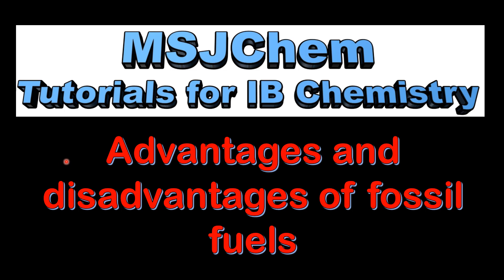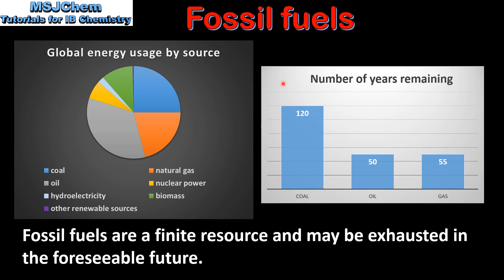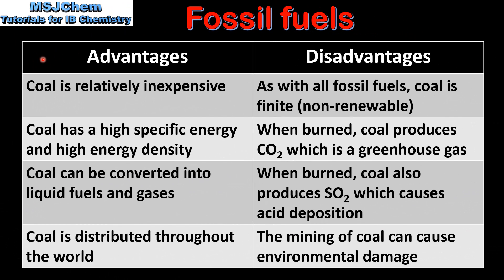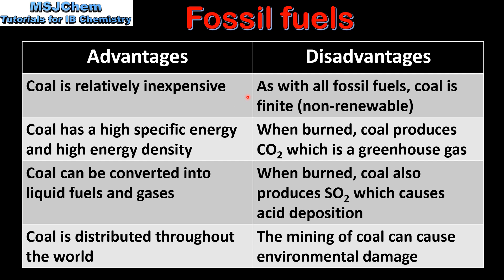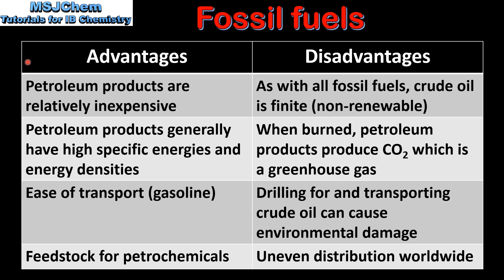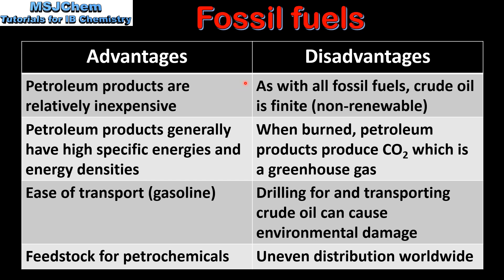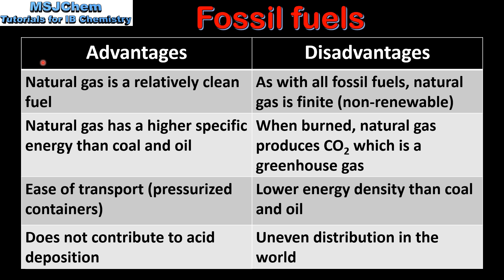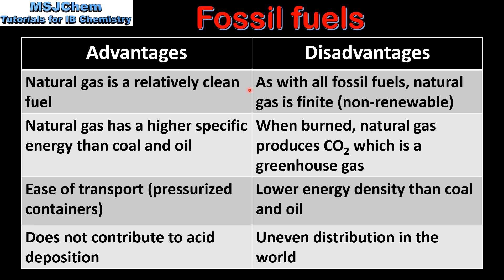R1.3.3 Advantages and disadvantages of fossil fuels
This video covers the advantages and disadvantages of fossil fuels.